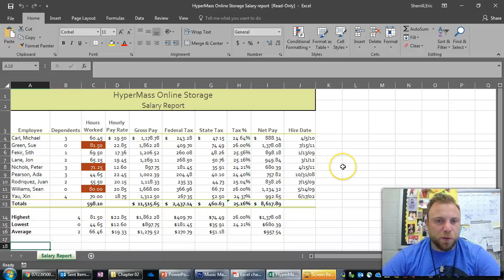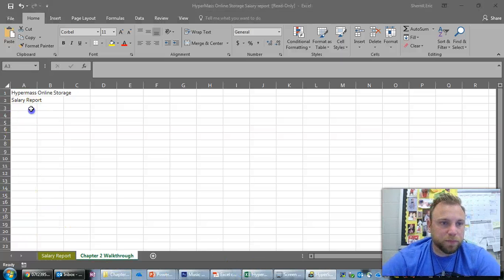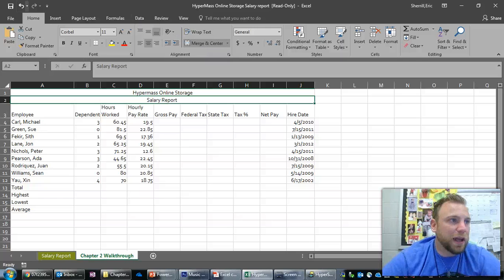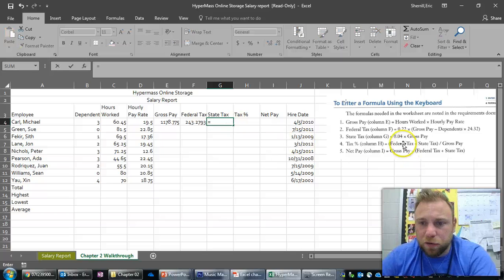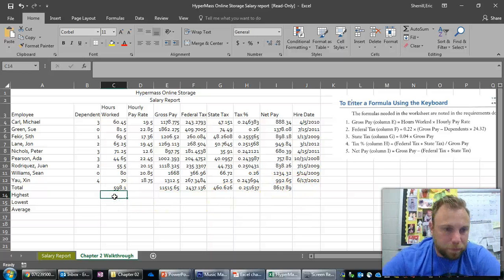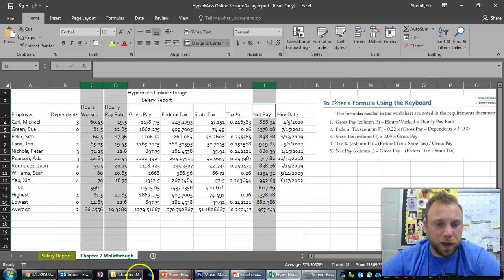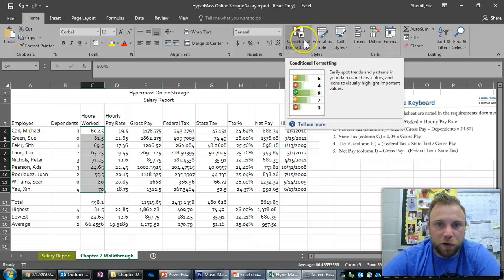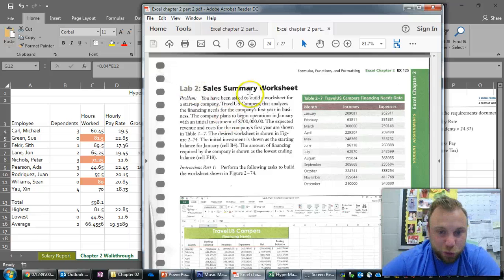Chapter 2 Excel Walkthrough